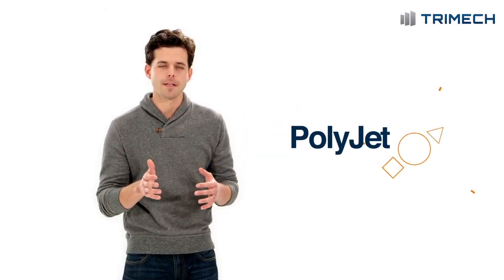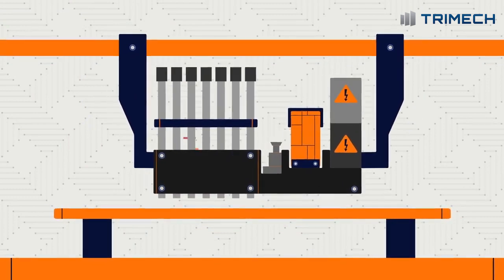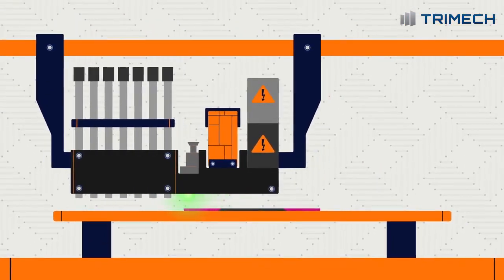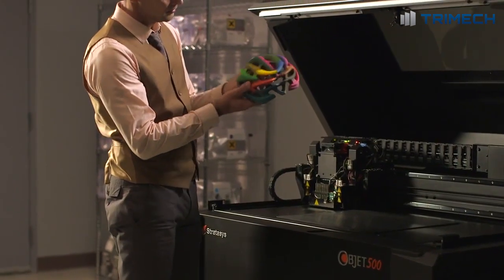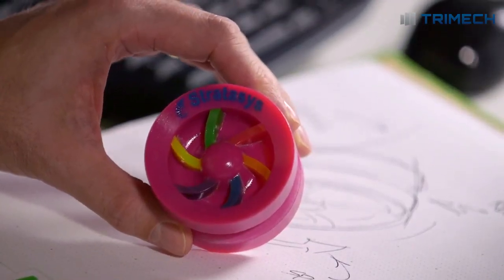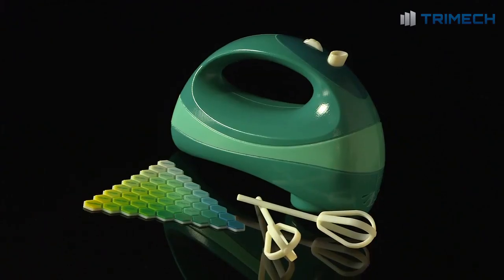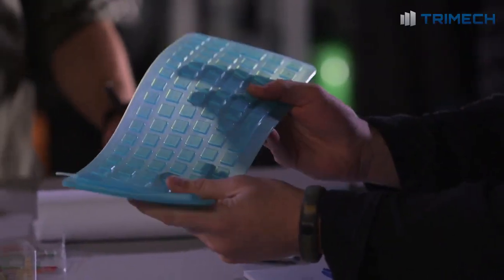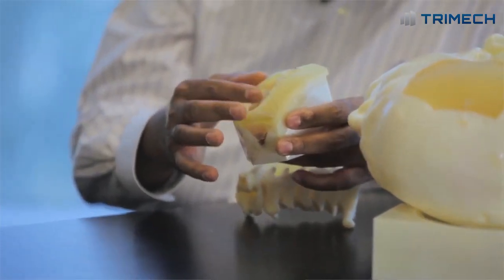What is 3D Printing? The Power of PolyJet 3D Printing with Stratasys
PolyJet is a 3D printing method that makes beautiful, precise models in a huge variety materials and colors.  It works like an inkjet printer so layer by layer, your model takes shape.

To find out more about 3D printing and rapid prototyping